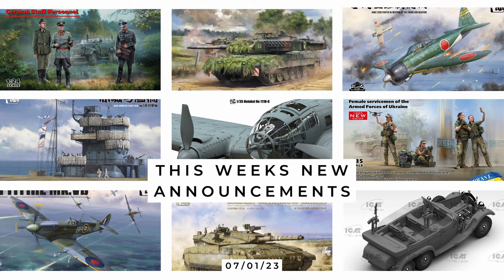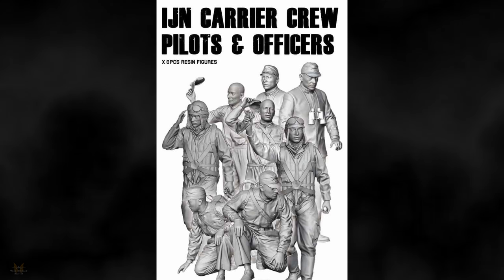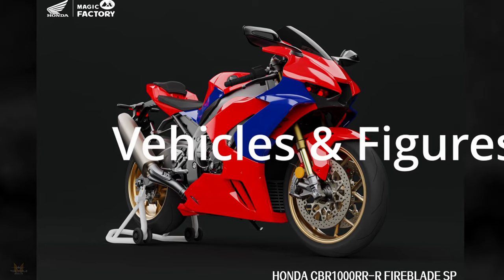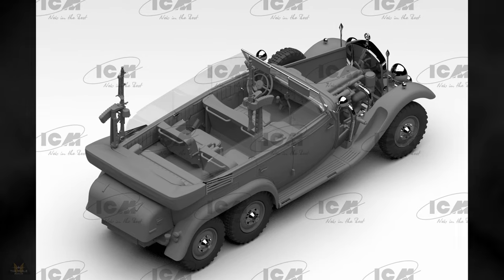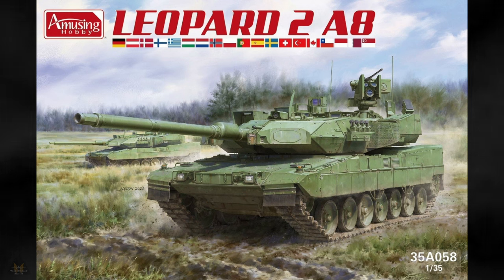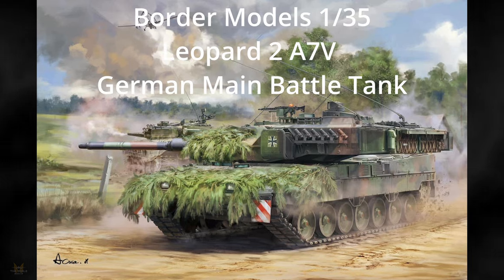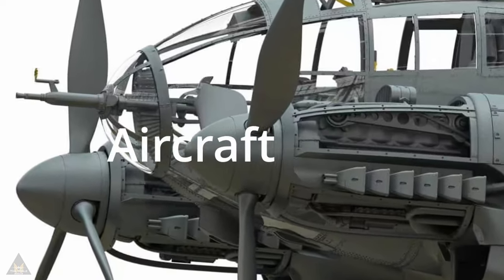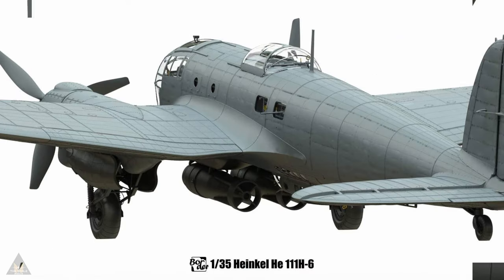1st week of January: New Model Kit Announcements, New Plastic Model Kits 2024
Welcome back to Beyond the Sprue
Check out the Newest Scale Models For 2024!  New model kit releases for 1st week of January!
In this video, I am exploring some of the biggest and smaller manufacturer announcements for 2024. The plan is to do this video on a regular basis, so please give me in the comments on what you would like to see included in future reviews.

00:00 Intro
01:25 Vehicle & People
03:37 Aircraft